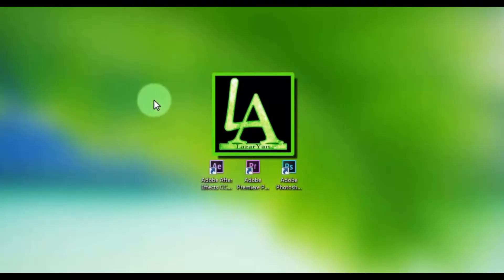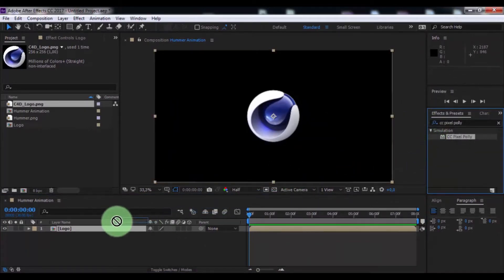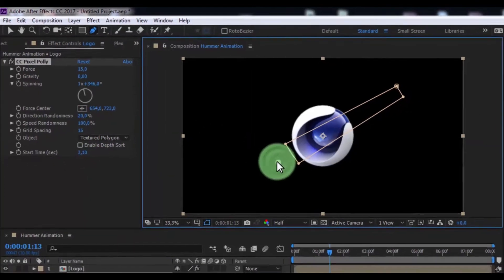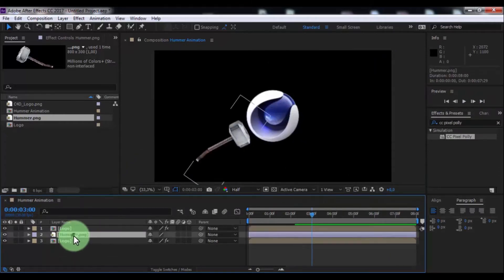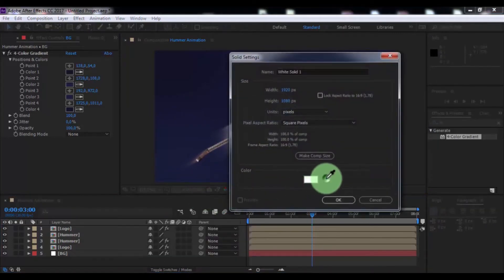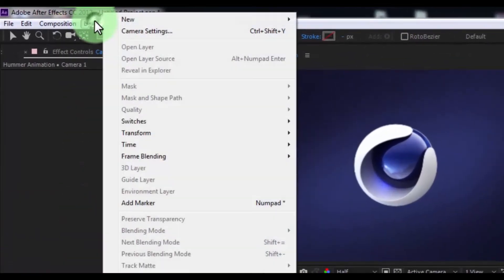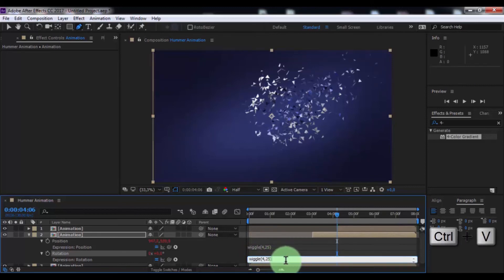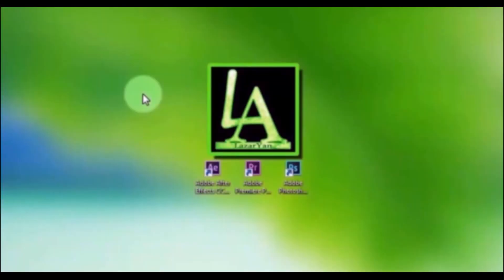Thor Hammer Logo Disintegration in After Effects - After Effects Tutorial - Realistic Animation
Welcome back to my after effects tutorial
Today we create a thor hammer logo disintegration effect from avangers in adobe after effects,this effect great for fantasy intros and movies,to create this animation need AFTER EFFECTS program,Learn how to make Realistic Disintegration Logo Animation in AE CC.

★ My friend, please write in the comments what tutorials you want from me,after effect or adobe photoshop?...